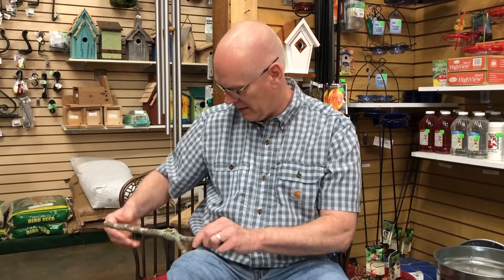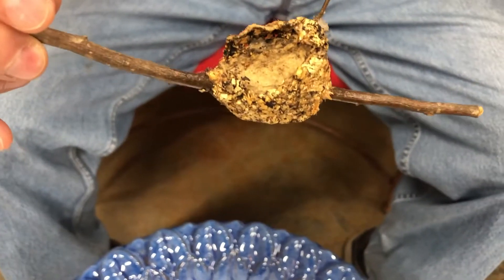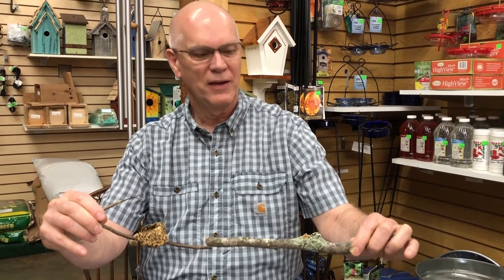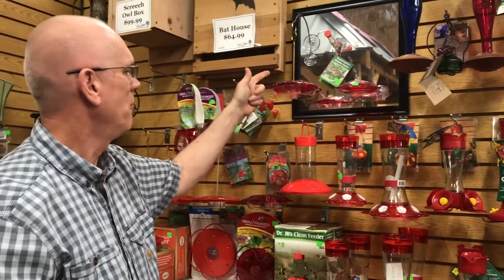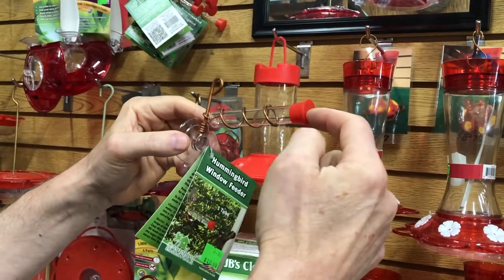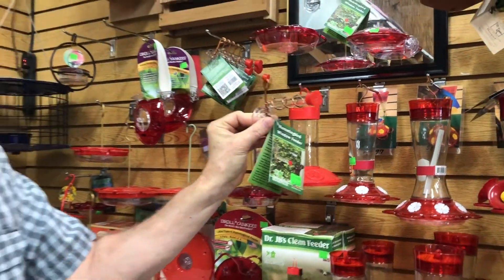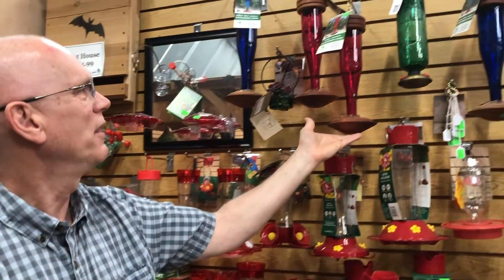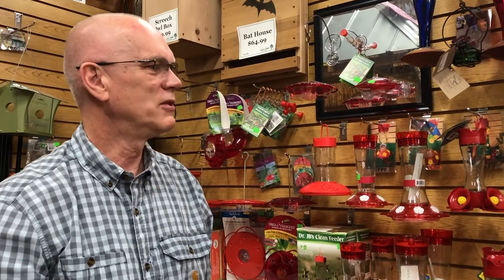Hummingbird Seminar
Ron Brenneman speaks about Hummingbirds in our area. Enjoy learning about their migration, nest building, feeding habits, and more!